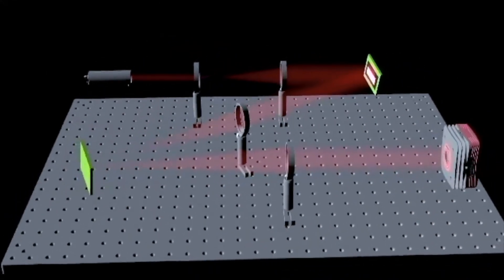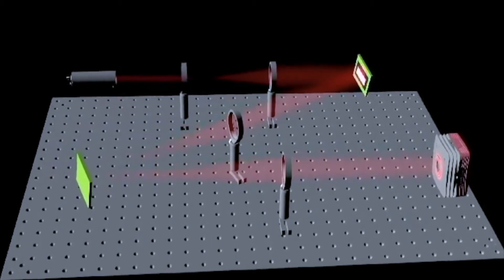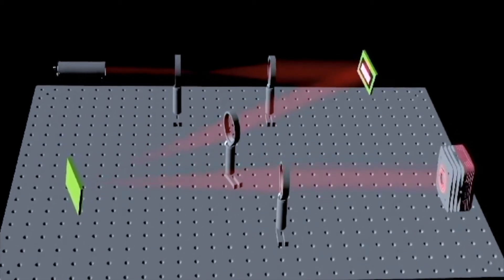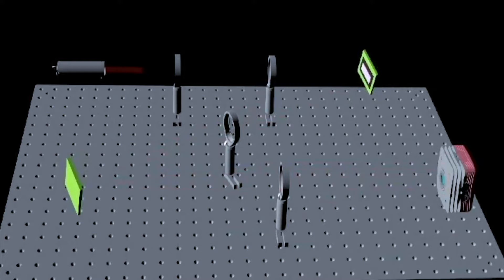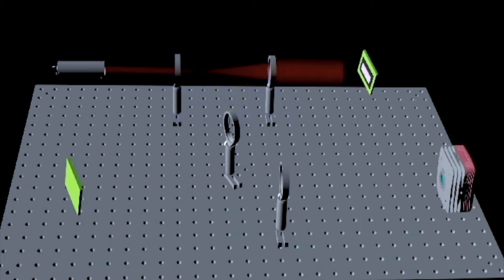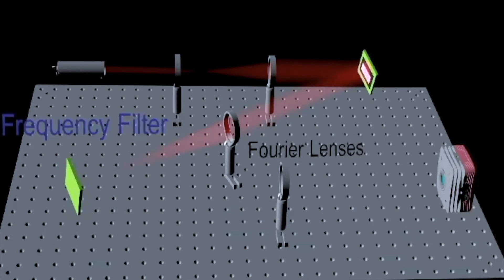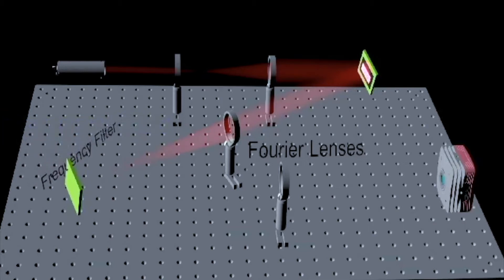OPEN Lab, Prof. Sorger's Group: Fourier Optics for massively parallel CNN (Optical AI systems)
Here we present a free-space, task-specific accelerator based on a coherent amplitude-only 4F Fourier filter. It is designed to perform image classification and pattern recognition tasks. Vast parallelism, zero-static power Fourier transforms, and nominal throughput equivalent to 4 Peta operations per second, are in drastic contrast to the corresponding power-hungry dot-product multiplications in CPUs and order of magnitude slower SLM-based GPUs. This 4F system has proved itself as capable of performing CNN classification tasks on 2-megapixel large matrices at 10 kHz rates, limited exclusively by the resolution of the DMD and camera speed. This brings the CNN algorithm to close-to-real-time performance speed. Paired with optical domain of operation, this 4F system is ideally suited for artificial intelligence imaging systems, free-space communication and adaptive detection techniques.